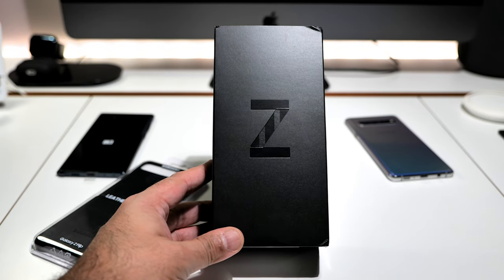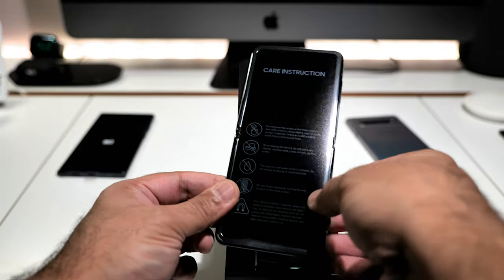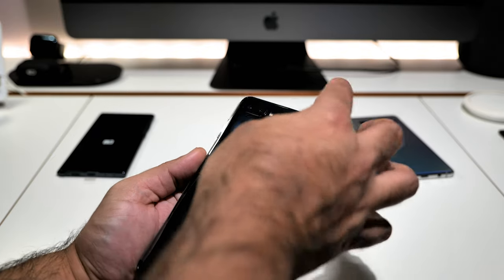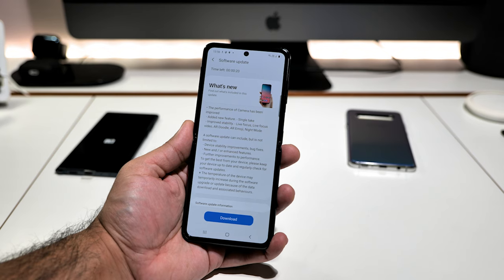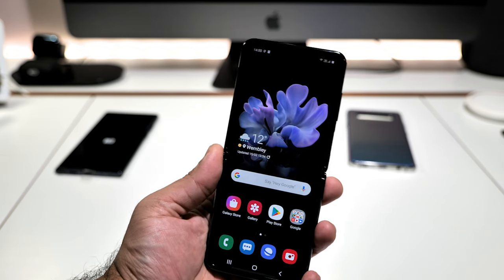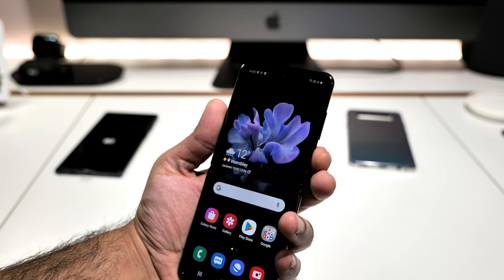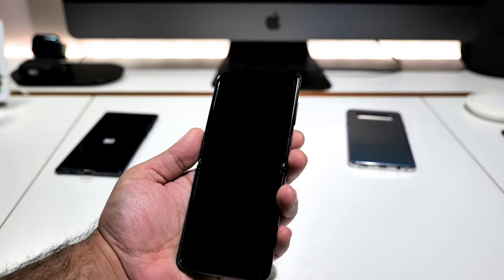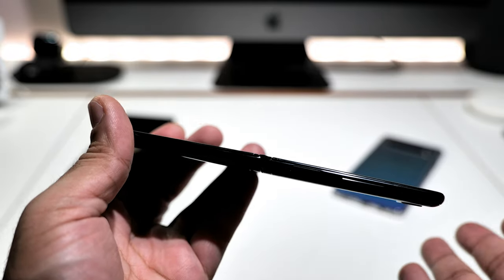Samsung Galaxy Z Flip Unboxing - Dual Sim Version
Samsung Galaxy Z Flip Unboxing and First Look, In this video I unbox the Dual Sim Version of Samsungs latest addition to their Galaxy Fold line-up. This is a retail version of this beautiful new design with a Ultra Thin Glass which is much more durable than the previous plastc foldable displays.

Meet the first-ever folding glass screen on a Galaxy. Yeah, we said folding glass. Made of Samsung Ultra Thin Glass, it sets you up for an epic view with a smooth flat screen.

Inspired by a lotus blossom, the Hideaway Hinge is precisely articulated for a satisfying folding motion — even allowing you to adjust the folding angle. While sweeper technology repels dirt and dust for folds as smooth as your style.

Galaxy Z Flip's Infinity Flex Display is an immersive Dynamic AMOLED screen delivering incredible colour quality and reduced blue light. With minimised bezels and no notch, it's 6.7 inches of stunning cinematic viewing.

Freestop folding technology allows for hands-free video chats and previously unreachable selfies. So, fold it, flip it, stand it. However you set it up, it reinvents the way you take photos on your phone.

Galaxy Z Flip folds and holds its position at multiple angles, giving you the ability to capture amazing low angle shots that play with perception for thought-provoking photos. Call it the new power pose.

Galaxy Z Flip's camera is powerful even at night. Seconds of long-exposure shots are morphed into a work of video art with light trails. And when paired with freestop folding acting as a tripod, Night Hyperlapse gives you a new kind of night shot.

Upgrade your voice call to a Google Duo video call and instantly experience clearer video chatting with the 10MP Front Camera.

When you freestop fold, Flex mode splits apps in half and puts the controls on the bottom half — turning the top half into a viewing area.

Level up your app use by having two open at once. Multitasking is even better on the massive 6.7” screen with Multi Active Window.

Tap and swipe to control your phone even when it's folded shut. The cover screen notifies you at a glance, and contextual continuity lets you tap the notification to seamlessly transition to that app when you unfold your phone.

The dual battery holds more power in less space, letting you fold and unfold all day long. With 3300mAh (typical) and cutting-edge intelligence, Galaxy Z Flip's powerful battery lets you make the most out of every charge.